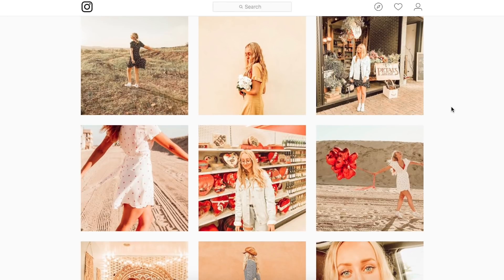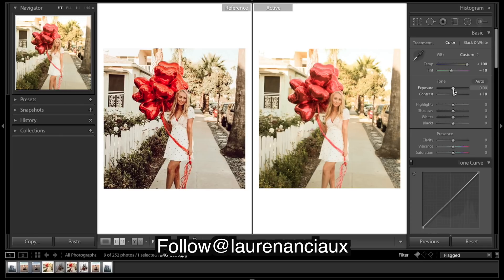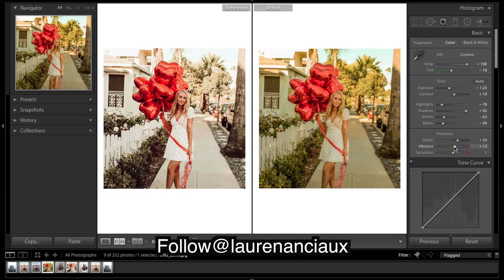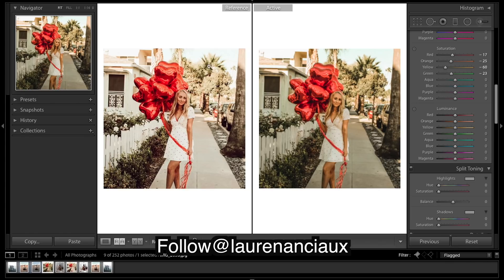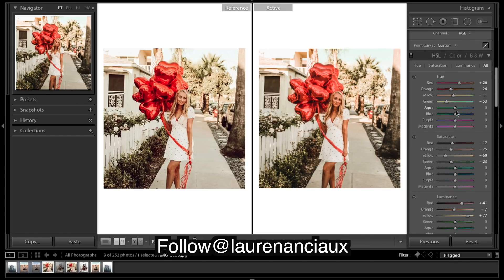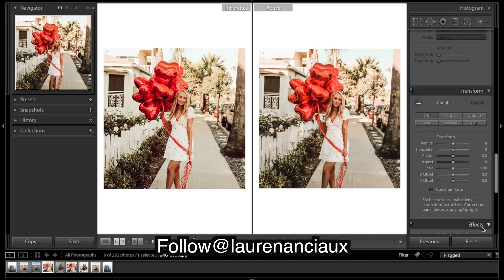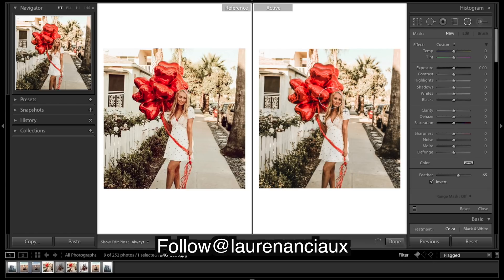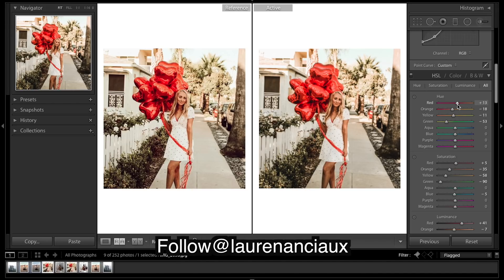How to Edit Warm Photos Like @laurenanciaux Instagram Lightroom Editing Tutorial Warm Tones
How to edit warm travel/fashion photos like @laurenanciaux in Lightroom. In this Lightroom tutorial, I show you how to edit very warm tones similar to a wedding color grade

Presets!

Luts!